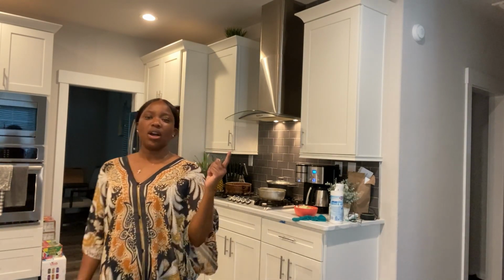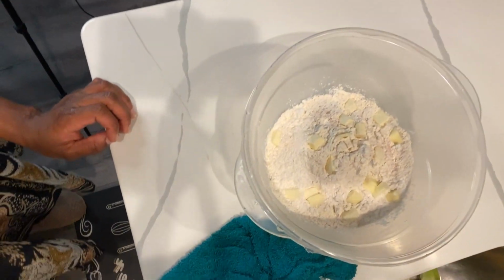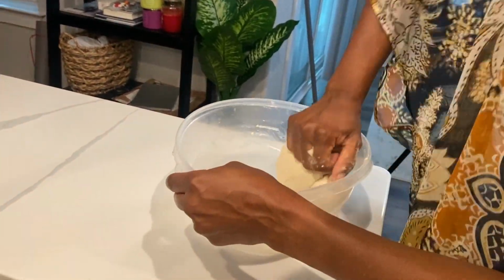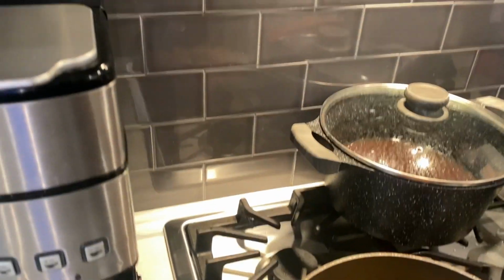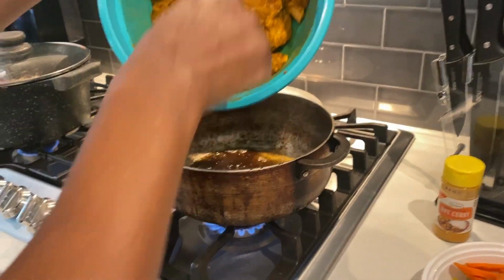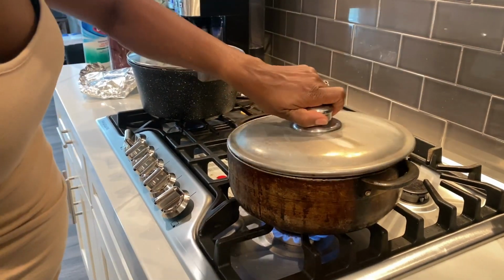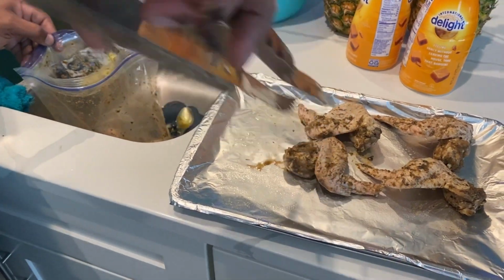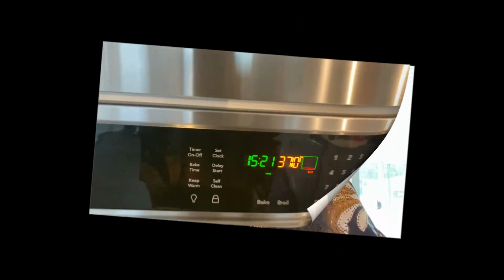Jamaican Breakfast| Sunday Dinner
This video shows our Sunday routine/meal prep and Sunday family time.